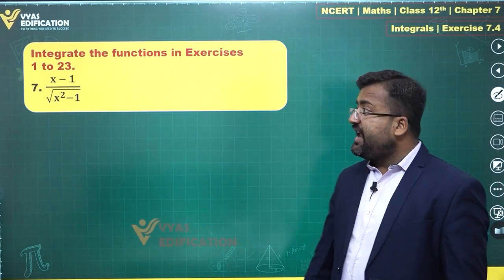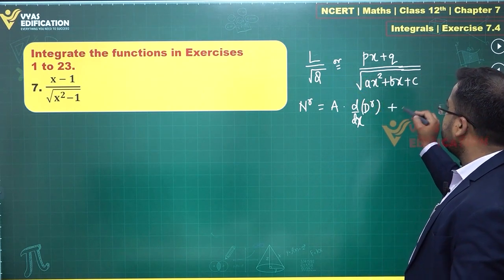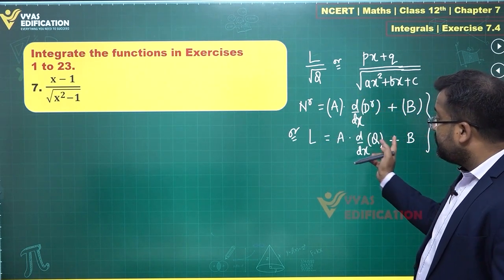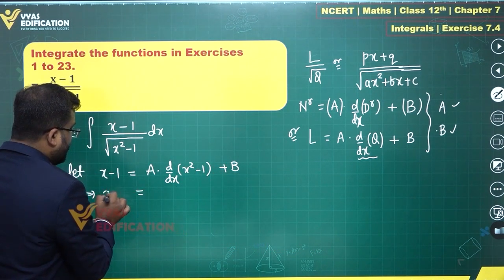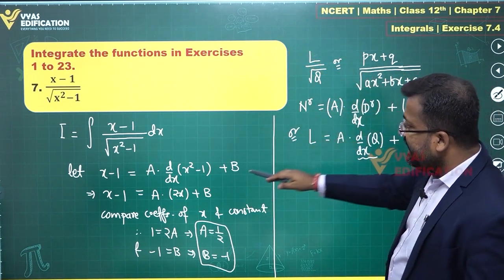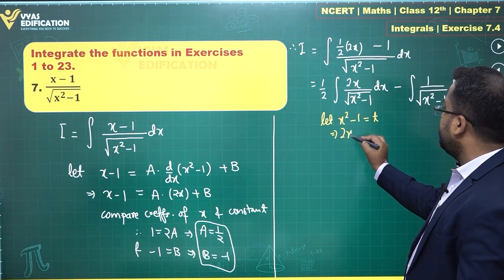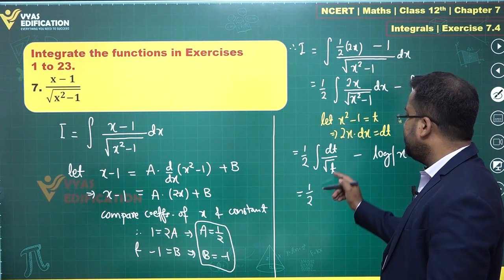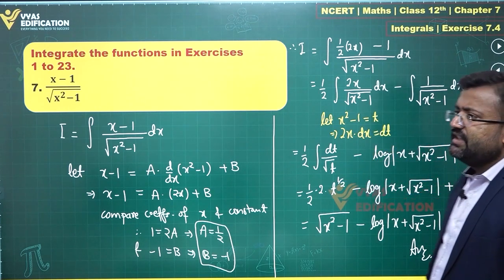NCERT 12th Maths Chapter 07 Exercise 7 4 Q 7 Integrals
7.  (x - 1)/√(x^2-1)

12th Passed or currently in 12th  Students - Path Breaker JEE (1 Year online exhaustive course)

For NEET
12th Passed or currently in 12th  Students - Path Breaker NEET (1 Year online exhaustive course)

CBSE Solutions
NCERT Solutions
NCERT 11th
NCERT 11
CBSE 11th
11th Solutions

 (x - 1)/√(x^2-1)